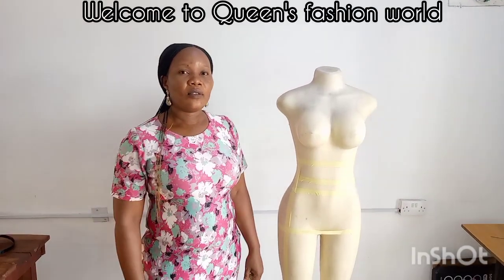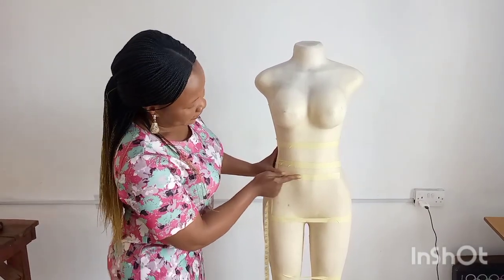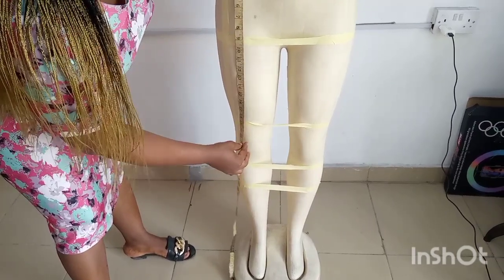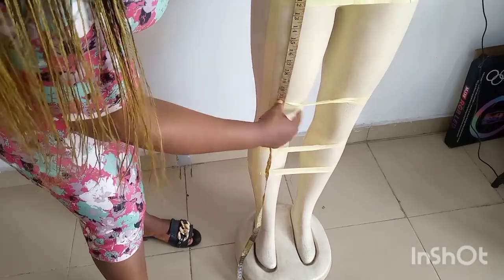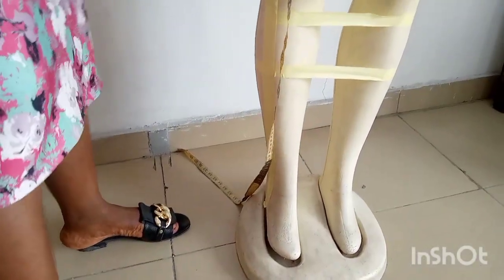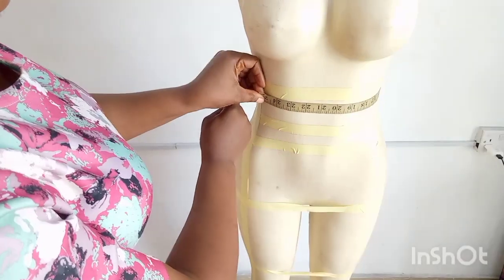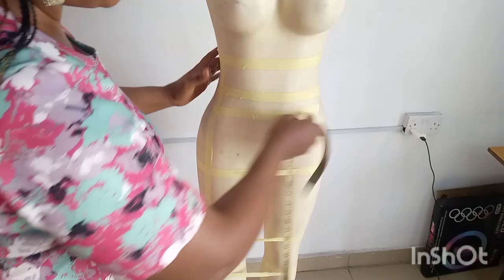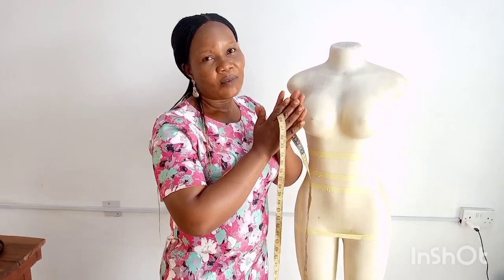HOW TO TAKE A PERFECT SKIRT MEASUREMENT. LONG AND SHORT SKIRT THREE TYPES OF WEIST TO BE MEASURED